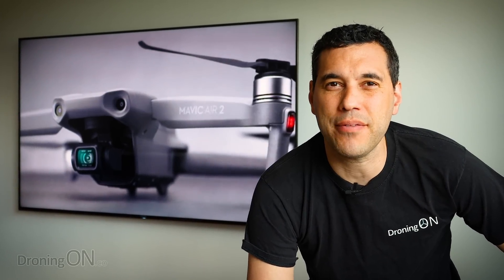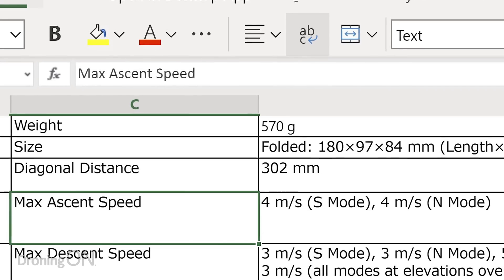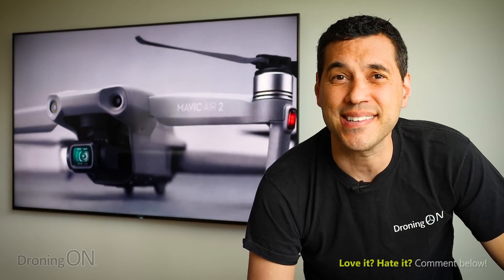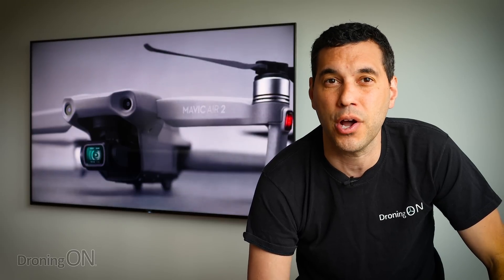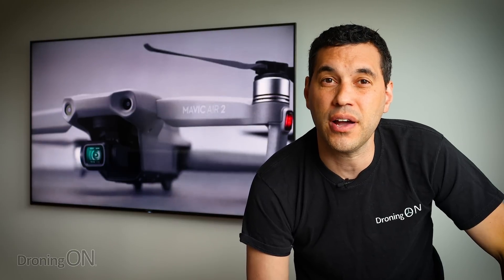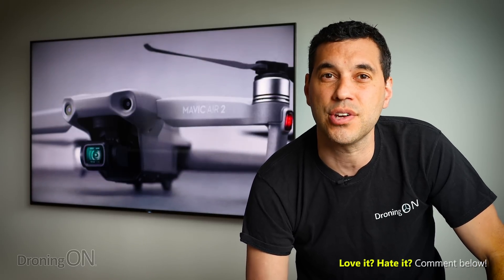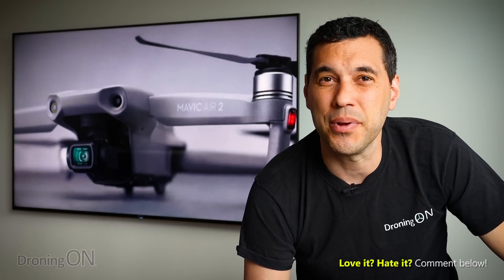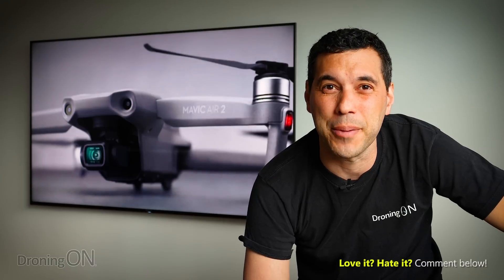DJI Mavic Air 2 - What's Missing? Beyond The Hype...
Costs had to be kept low for this new mid-range DJI Mavic Air 2 drone hence there were some technical compromises, but it's IMPORTANT for consumers to be aware of them.

VIDEO CONTENTS:
00:00 - DJI Mavic Air 2 Introduction
00:32 - DJI Mavic Air 2 Upwards/Sideways Obstacle Avoidance
01:33 - DJI Mavic Air 2 Weight @ 570g
02:28 - DJI Mavic Air 2 Dual IMU/Dual Compass Sensors
03:27 - DJI Mavic Air 2 8Gb Internal Storage
04:15 - DJI Mavic Air 2 Go 4 App Compatibility
04:43 - DJI Mavic Air 2 ADS-B/Airsense USA & Canada Only
05:33 - DJI Mavic Air 2 Look/Feel Isn't As Sexy As Original Mavic Air
06:41 - DJI Mavic Air 2 Specifications